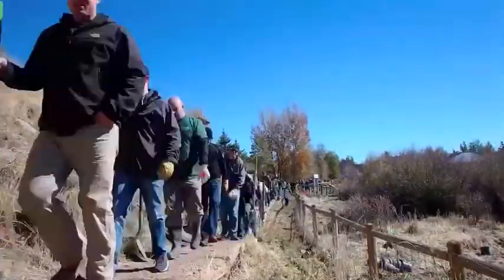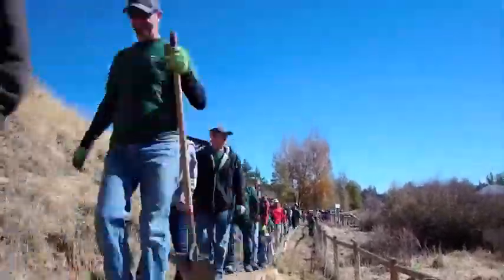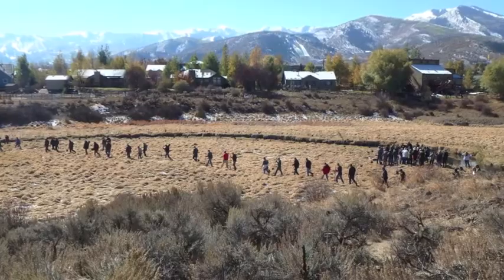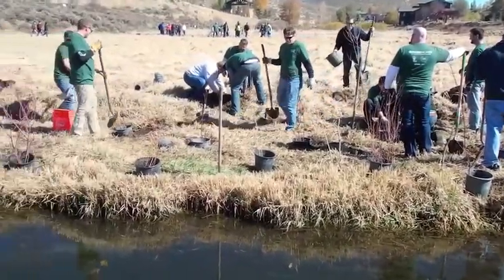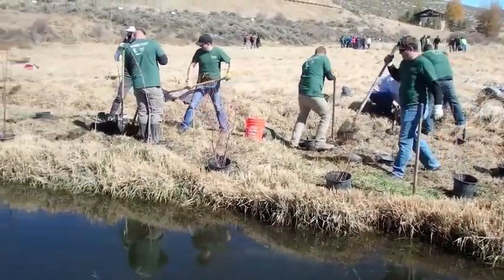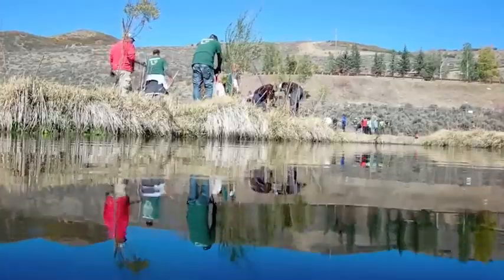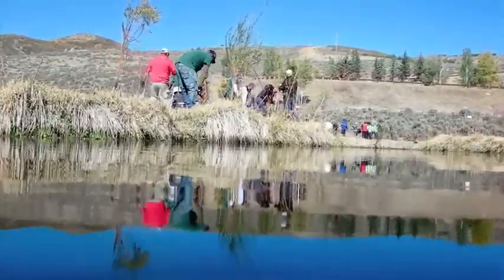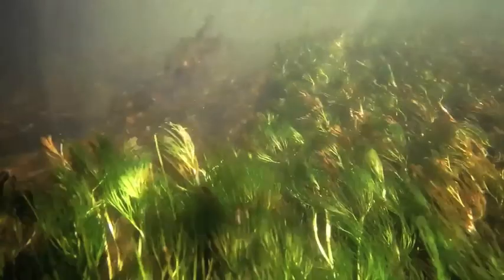Tree Planting Day 2